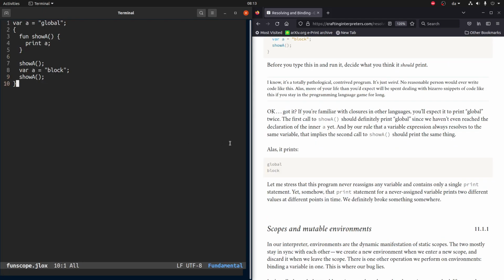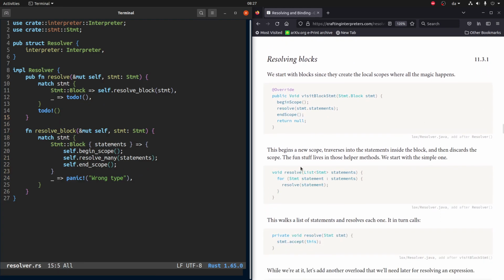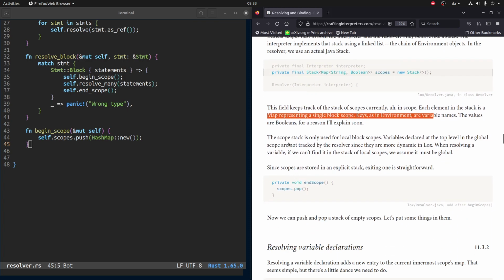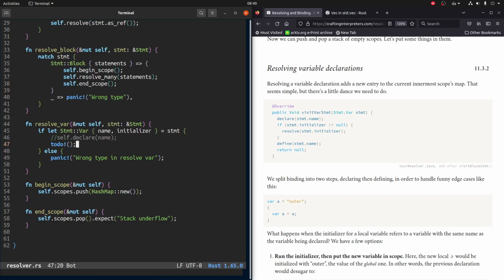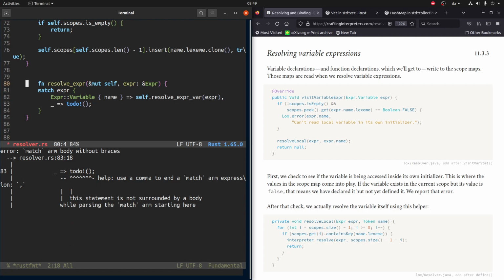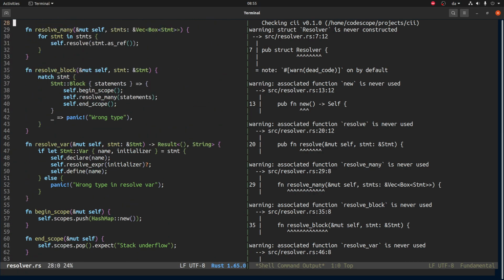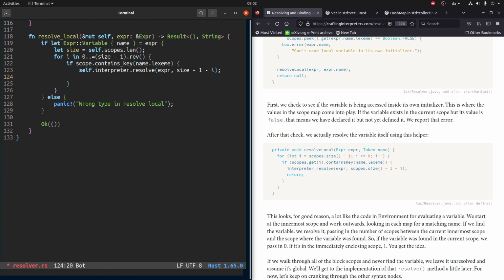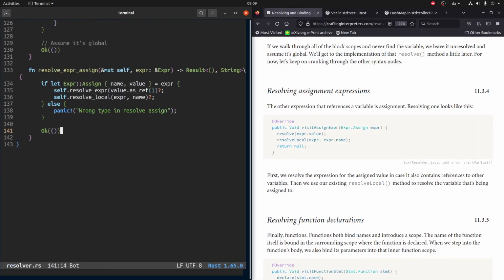Creating a new programming language with Rust Part 28: Working on binding resolution